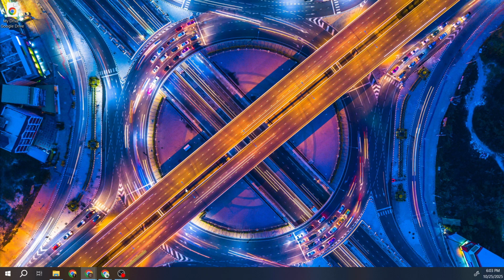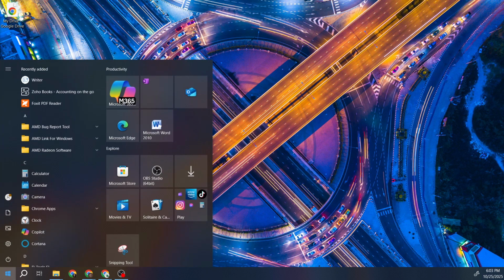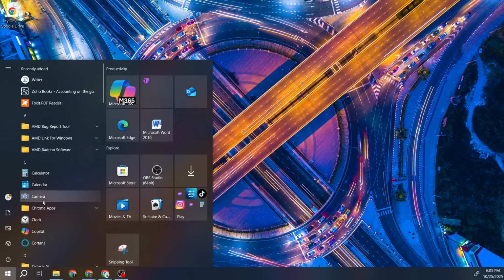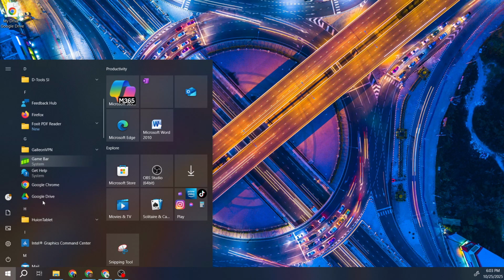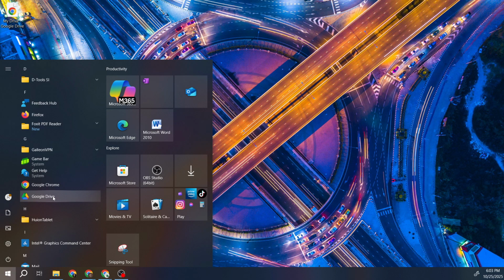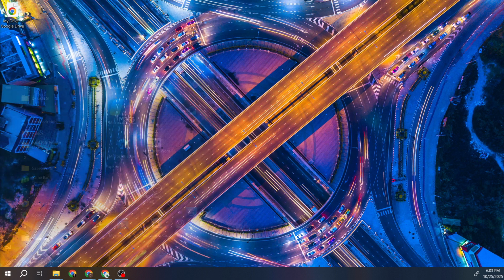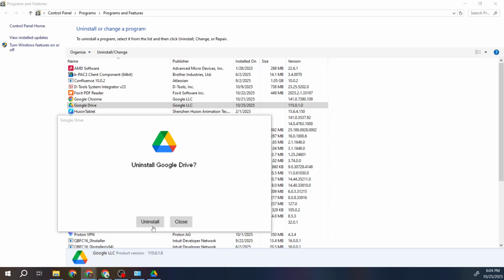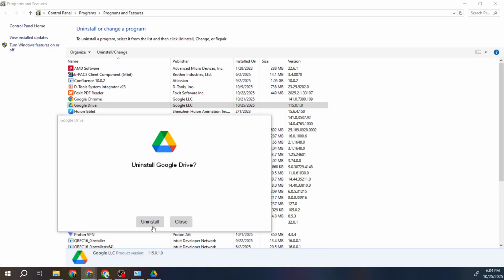How to Uninstall Google Drive from Windows | Step-by-Step Tutorial 2025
In this tutorial, you’ll learn how to completely uninstall Google Drive from a Windows computer. We’ll show you how to remove the desktop app, delete leftover files, and ensure your Google Drive account is safely disconnected. This guide helps free up system resources and resolve any issues with the app.